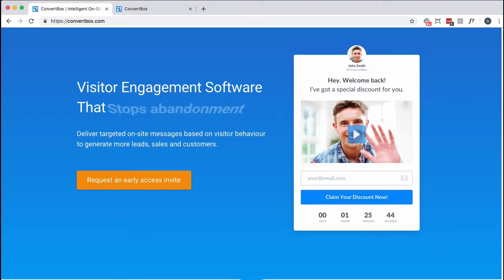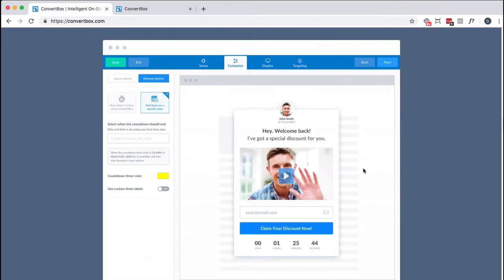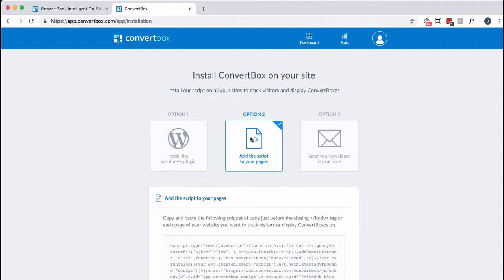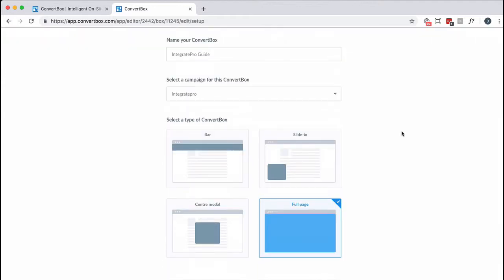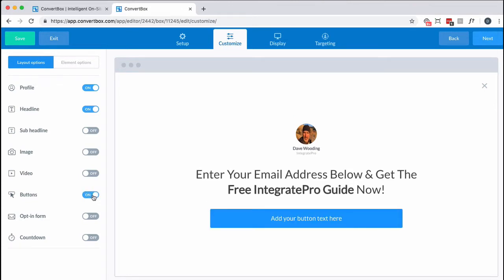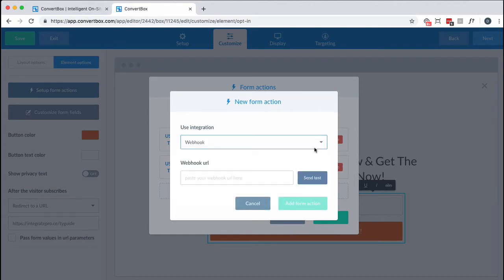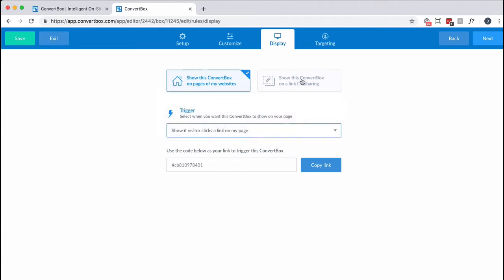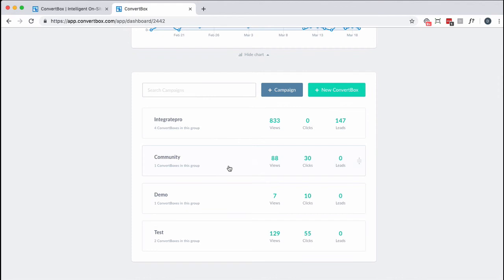ConvertBox Review - How to use ConvertBox to boost sales, increase leads with strong call to action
Easy to use, better than the competition and how to - all included in this review of ConvertBox.

This is a great tool for conversions, lead generation and boosting sales.

Works on Wordpress or any webpage, not just yours!  Get it while there is a lifetime offer.